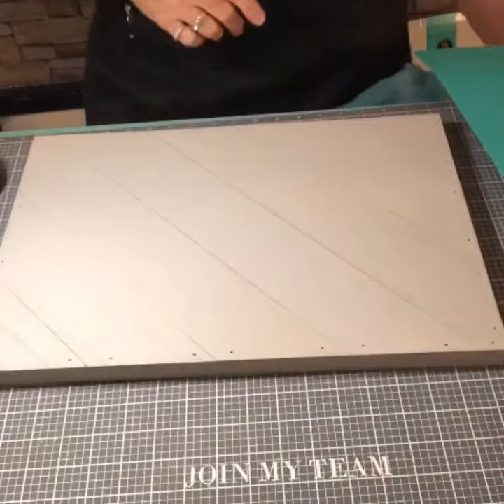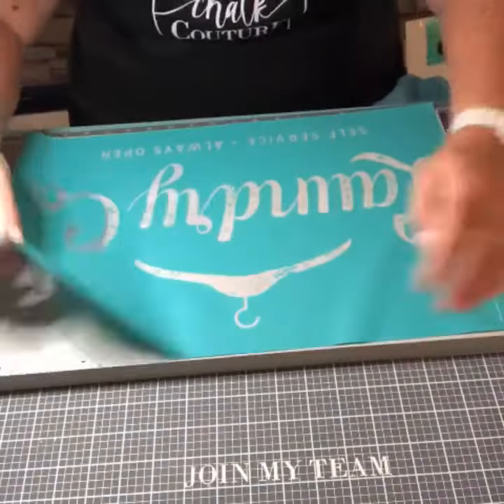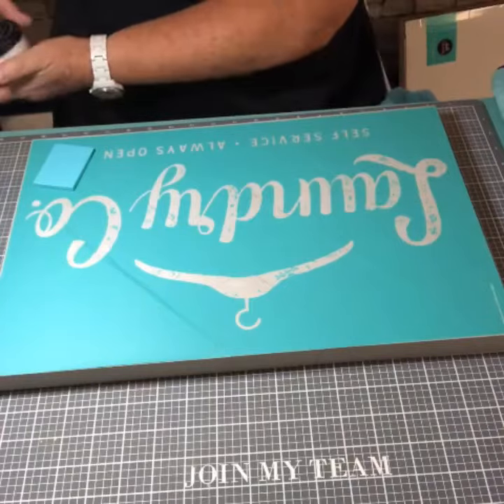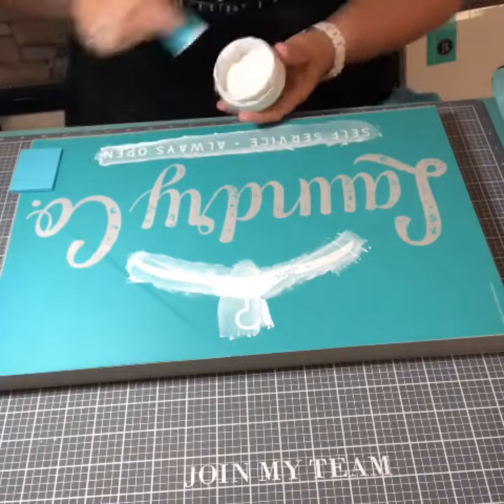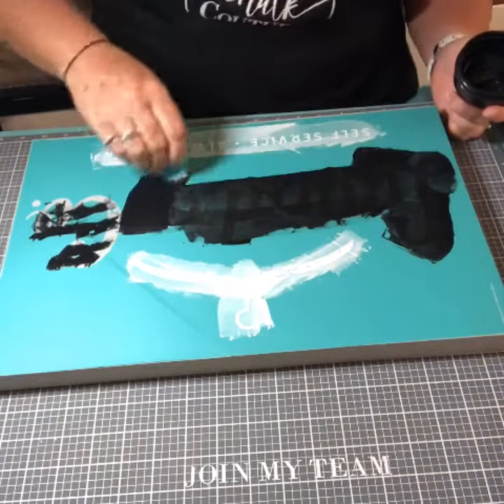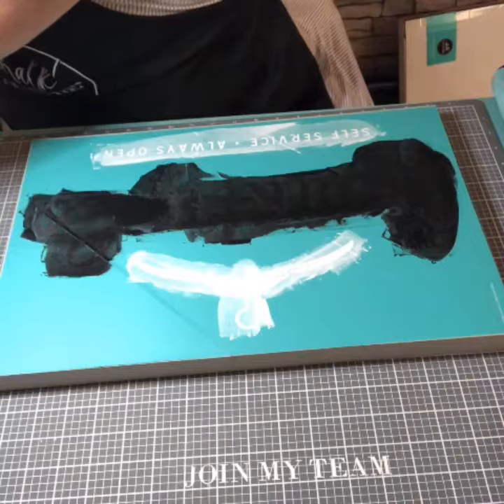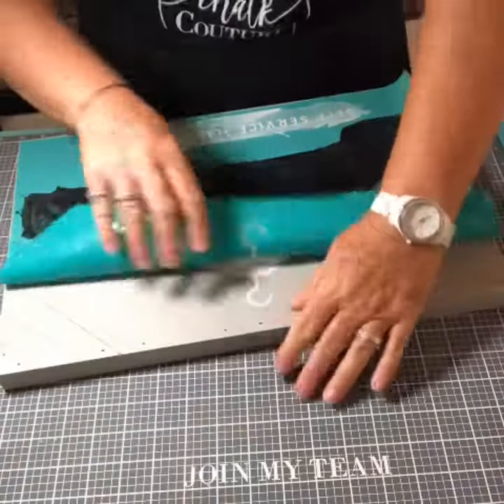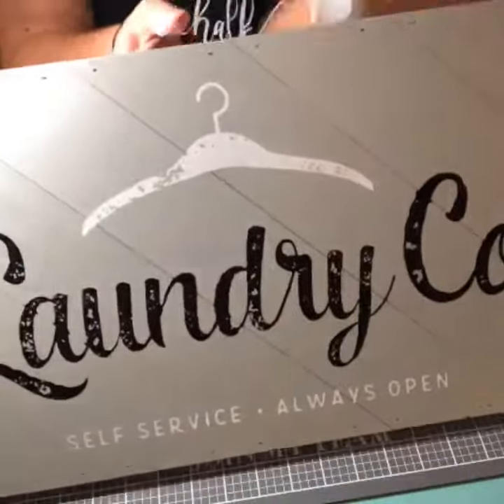Chalkin' Sissies - Laundry & Co on a reclaimed Chalk Couture pallet board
This is our laundry and company transfer on a reclaimed pallet board